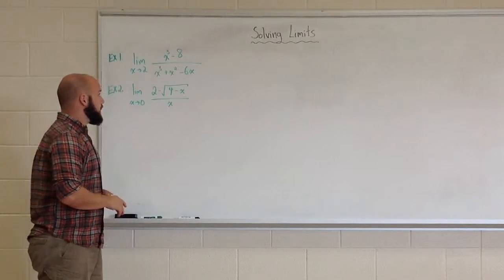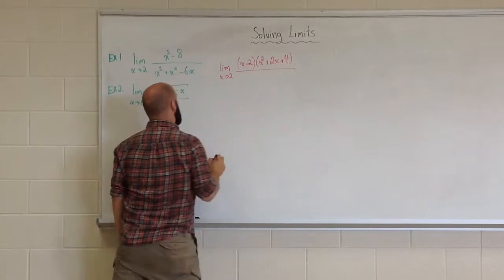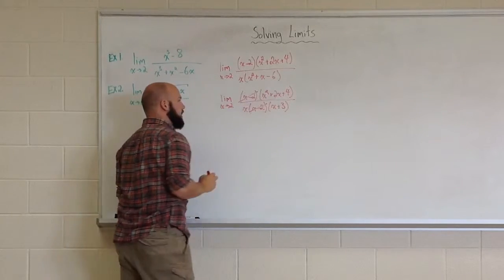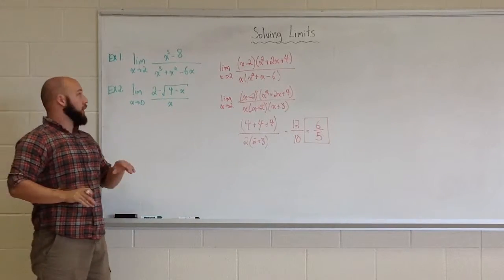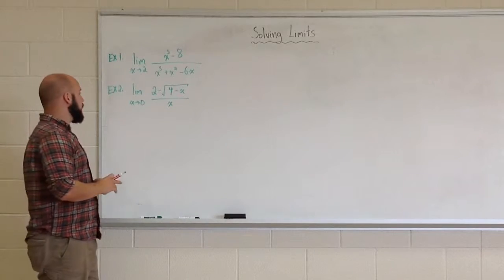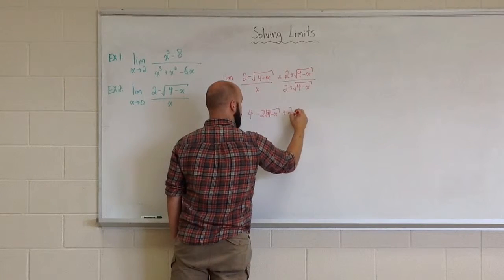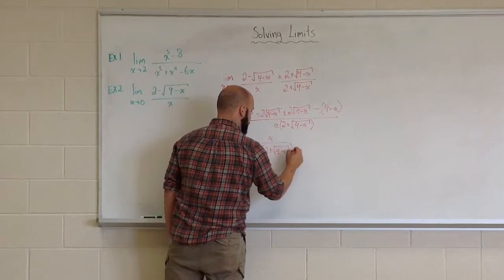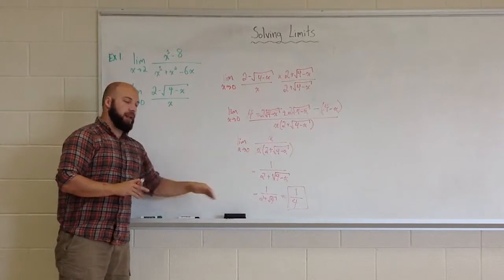MCV4U - Limit Examples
In this video I take up two examples of evaluating limits when initially plugging in these limits give indeterminate form. We do this by either factoring or rationalizing the numerator/denominator.